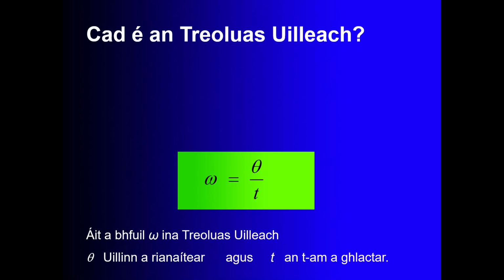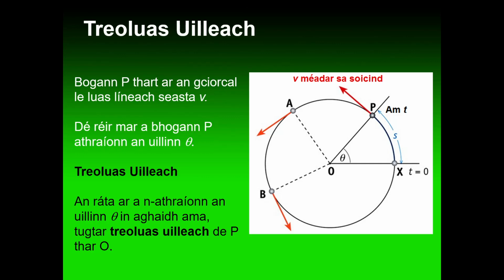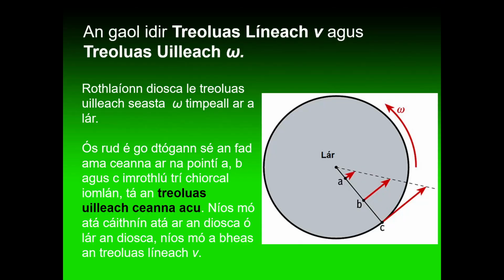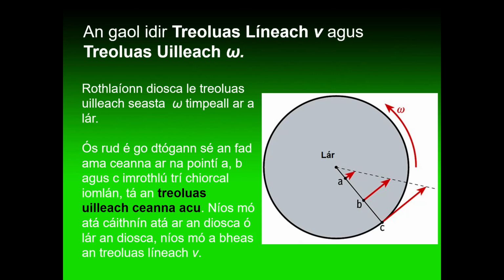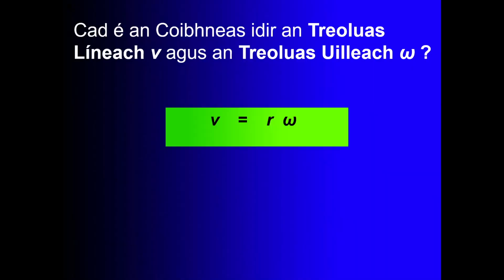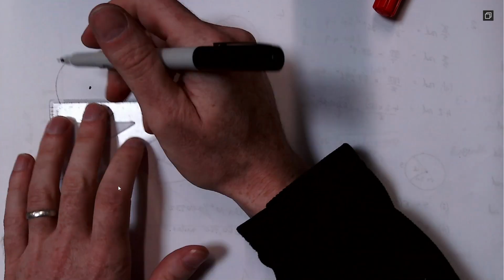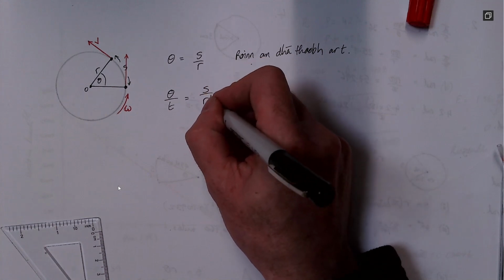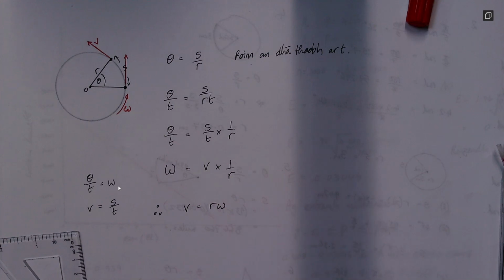Rang 5ú Fisic